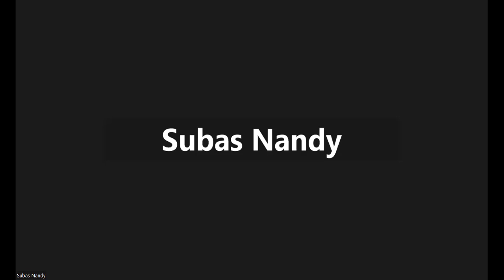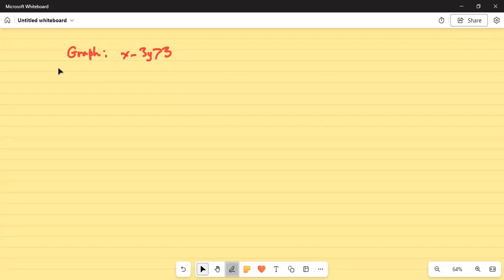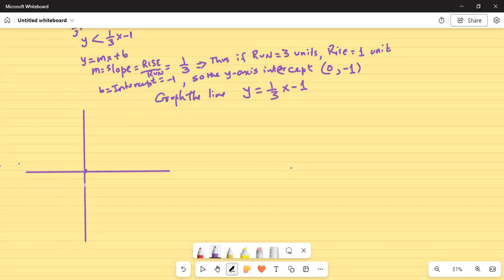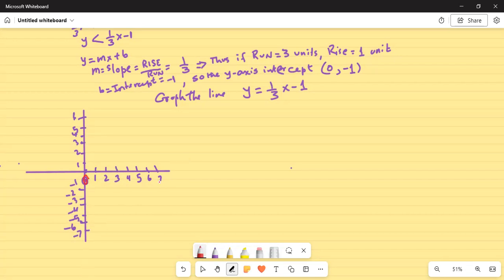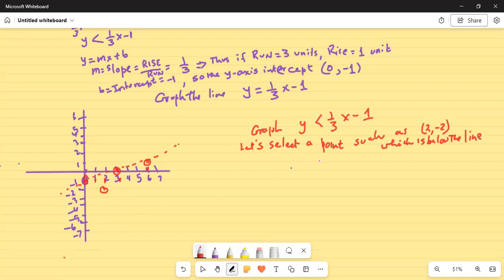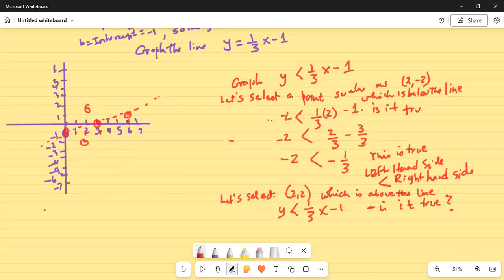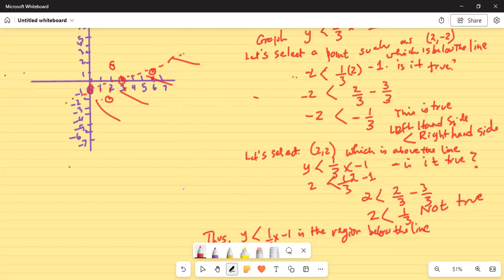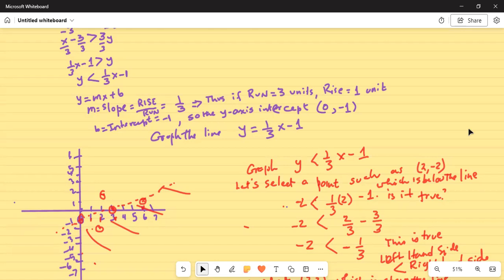Do with me graph an inequality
Here I have graphed an inequality